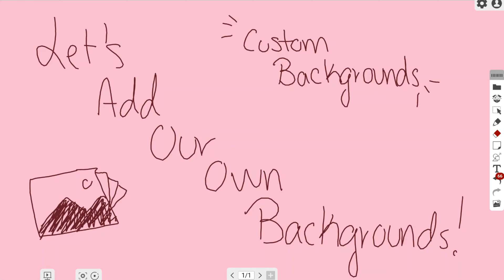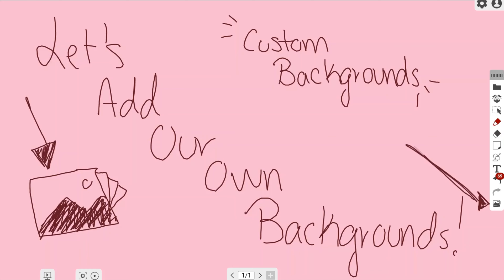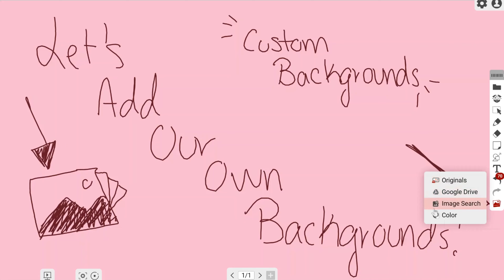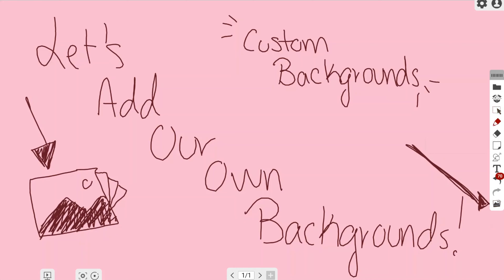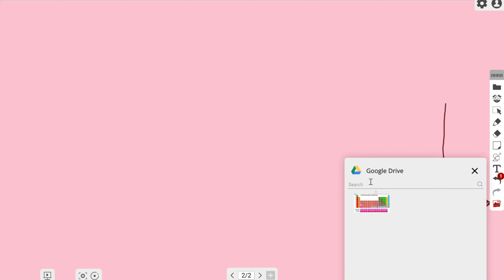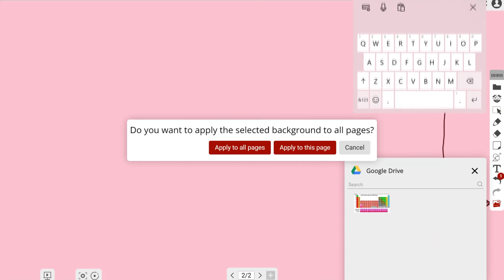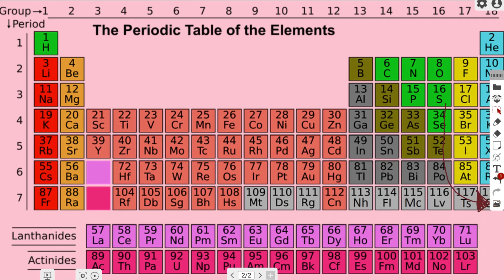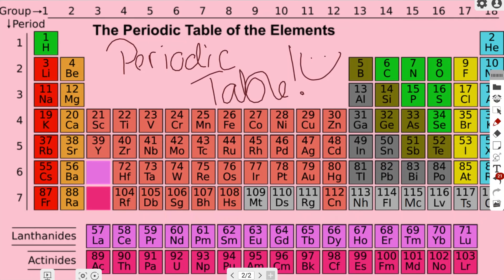myViewBoard Whiteboard: How to Add Your Own Background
You can easily import your own custom backgrounds from Google Drive into myViewBoard Whiteboard.